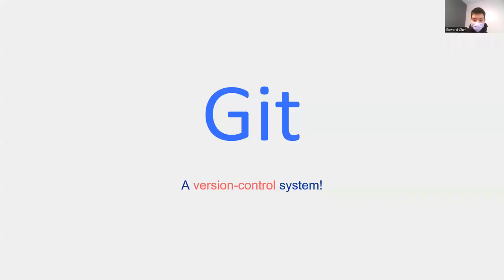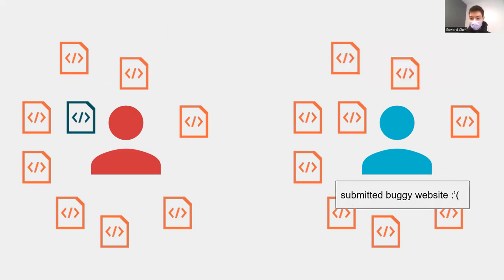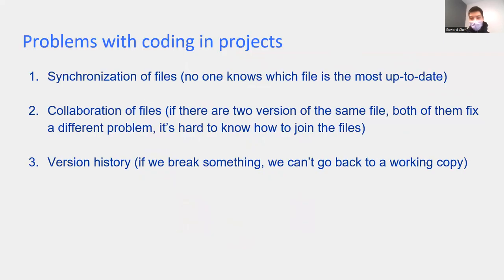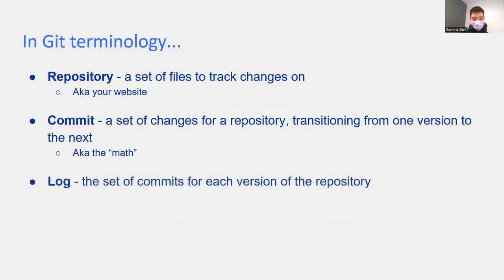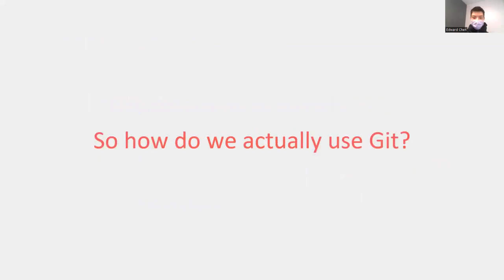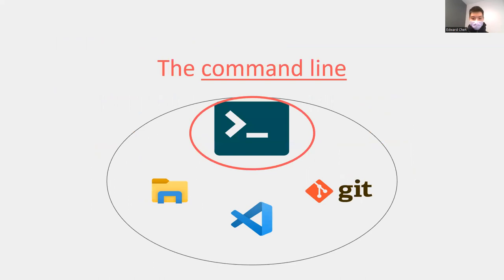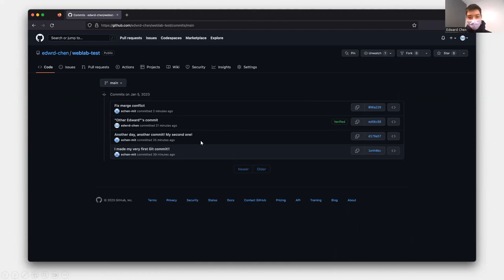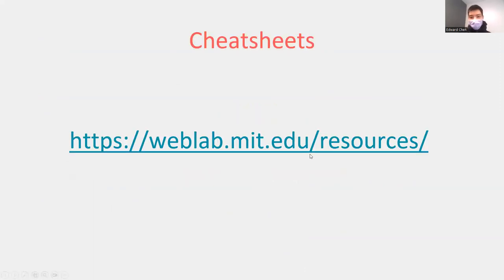IAP 2023 Day 1 - Intro to Git & Github (expanded)